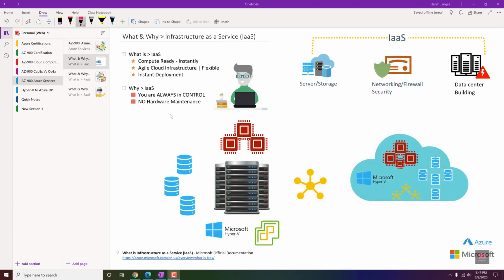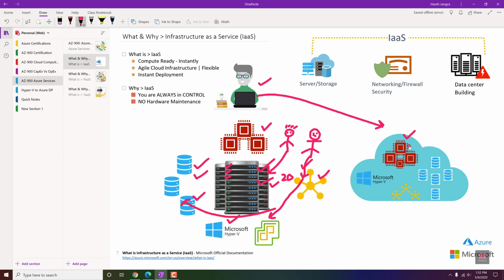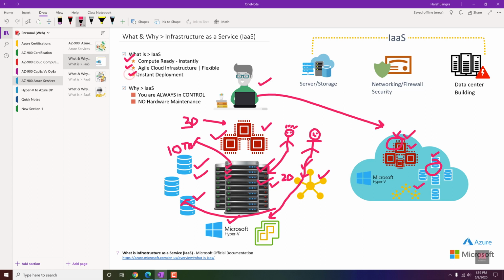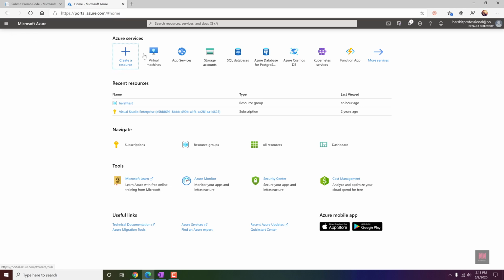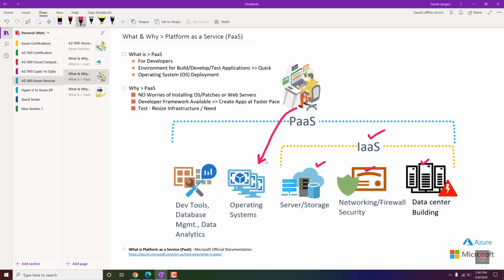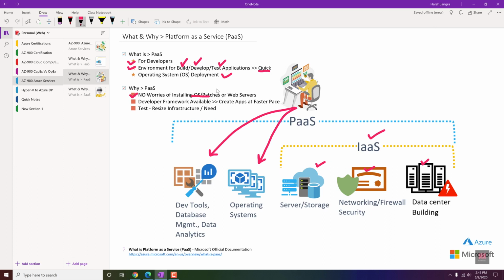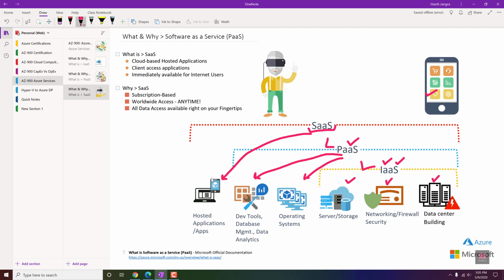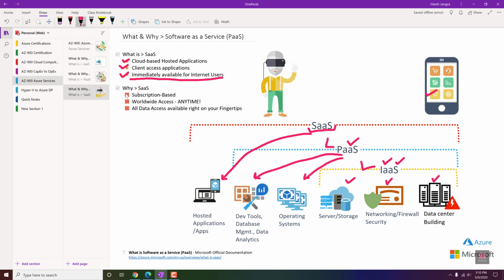AZ-900 Certification (Video-4): Azure Cloud Services - English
If you have plan to learn more about Cloud Computing, then you'll meet these terms - IaaS, PaaS and SaaS. By knowing these Cloud services/offering, you';ll understand, how you can start configuring Infra, deploying apps etc. in Cloud

Azure Cloud Services - Conceptual Clearance on IaaS, PaaS and SaaS

Hope you like information. Keep supporting and Share!